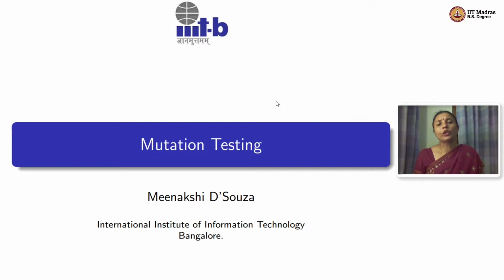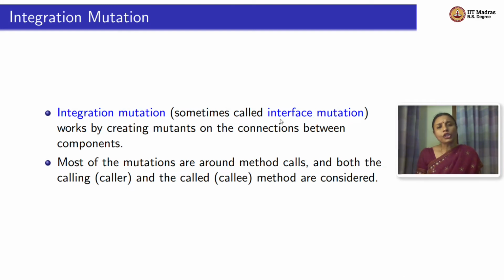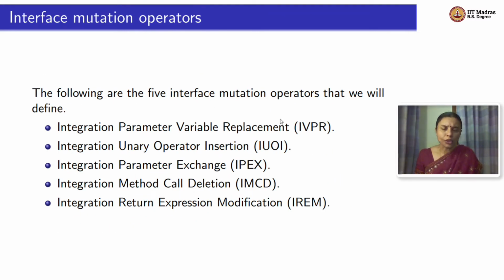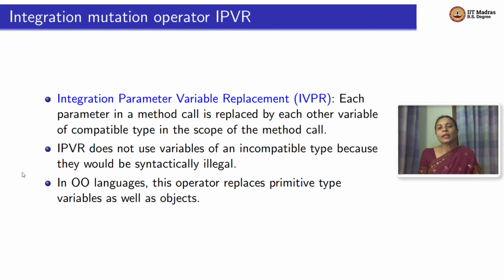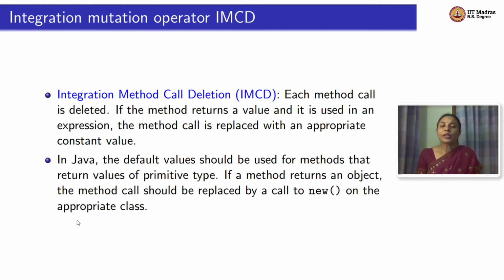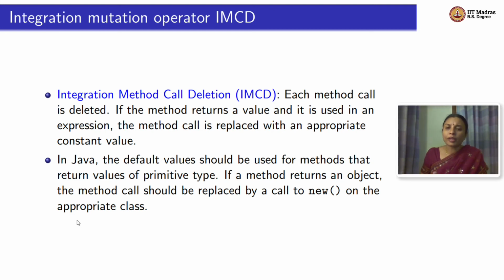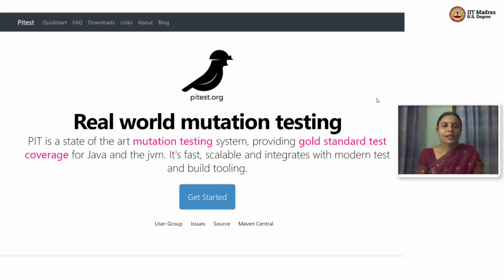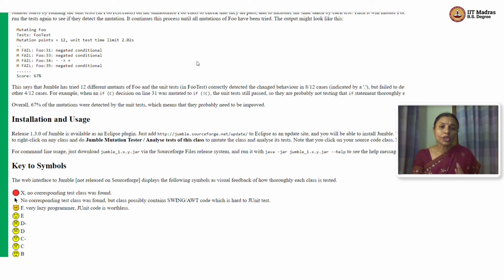week9 lecture5 mutation testing for integration and tools